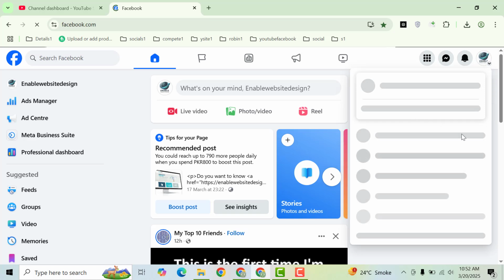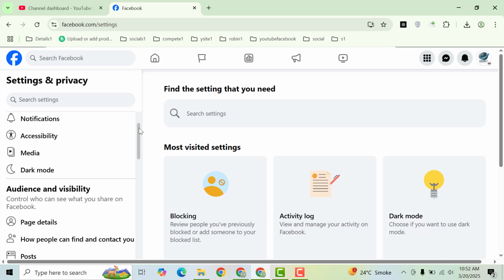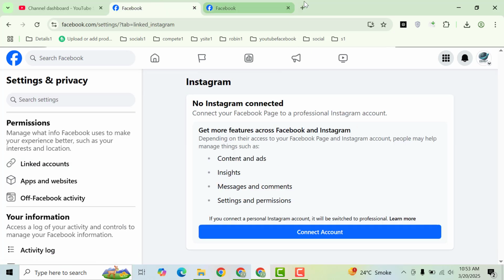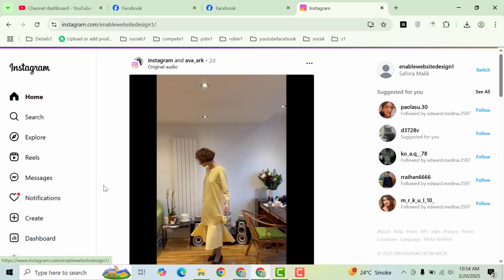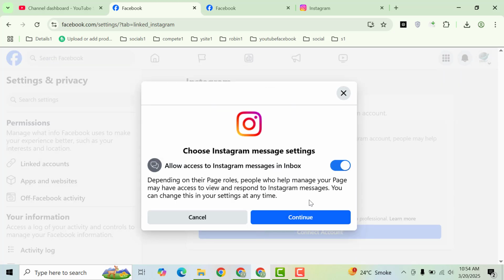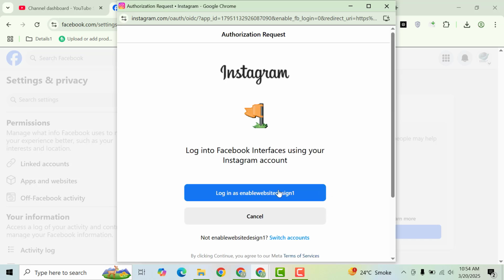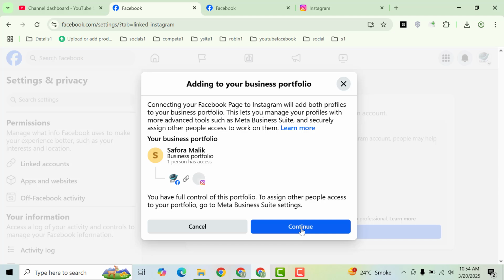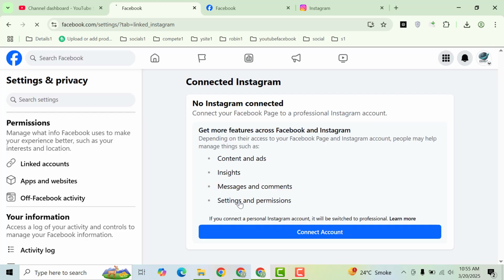How to connect instagram on facebook page to get more leads 2026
How to Connect Instagram on a Facebook Page to Get More Leads (2026 Tutorial)!

In this video, I show you how to connect Instagram to your Facebook Page to help generate more leads. Whether you're running a business page, managing ads across both platforms, or just want unified messaging and insights, this beginner-friendly guide covers every step you need.

In this video, you'll learn:
Why connecting Instagram and Facebook helps with lead generation
How to access linked accounts in Facebook Page settings
How to connect your Instagram account
How to enable cross-posting between platforms
How to manage leads and messages from both platforms in one place
Tips for using this connection to boost engagement and leads

Perfect for:
Business owners running Facebook and Instagram pages
Freelancers managing social media for clients
Anyone wanting to connect Instagram and Facebook for better lead generation

Timestamps:
0:00 – Introduction
0:20 – Why connecting matters for leads
0:40 – Accessing linked accounts settings
1:20 – Connecting your Instagram account
2:00 – Enabling cross-posting
2:40 – Managing leads and messages
3:20 – Final result and recap